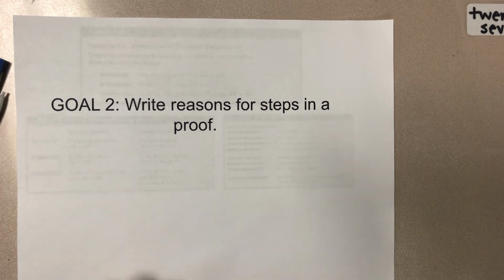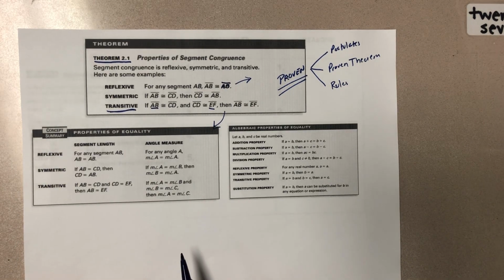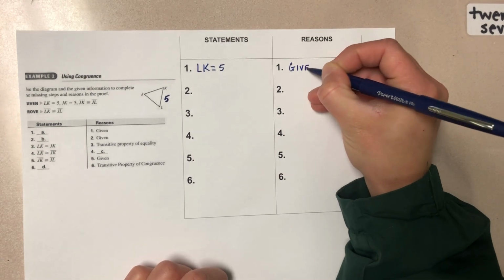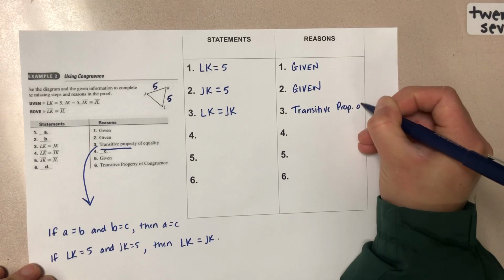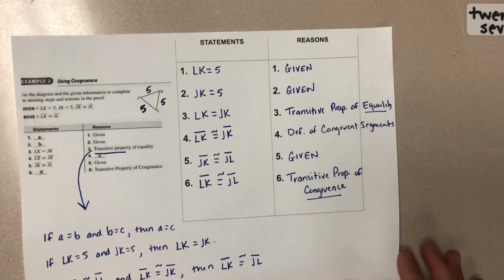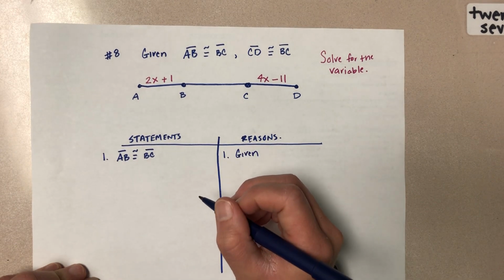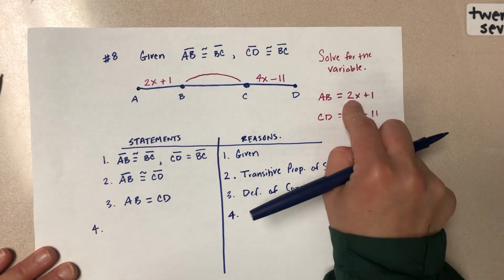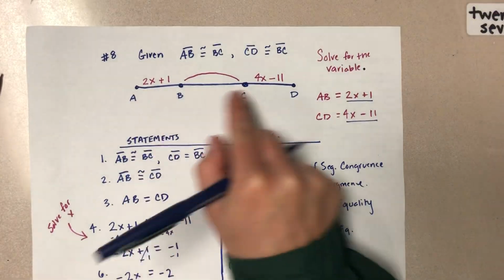2.5 Proving Statements about Segments (day 2)